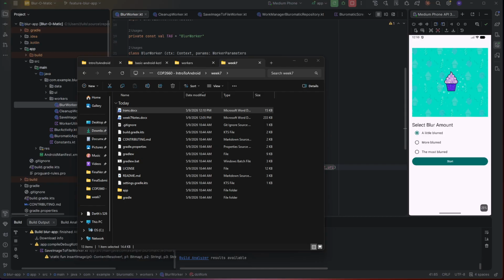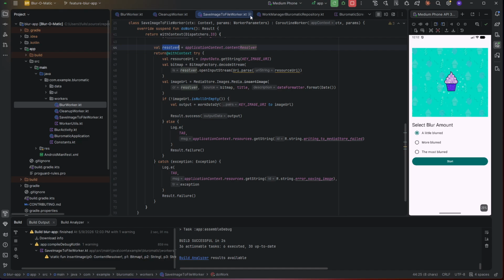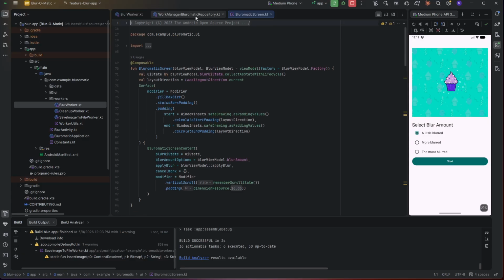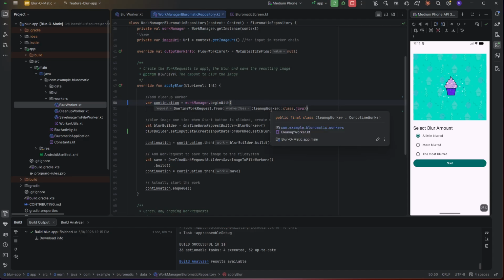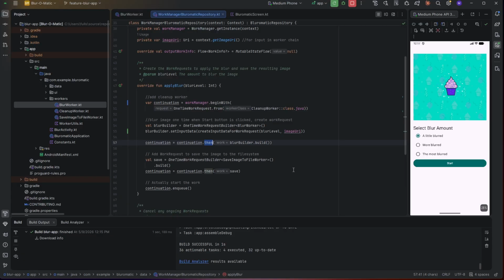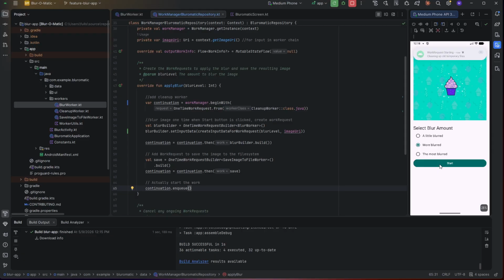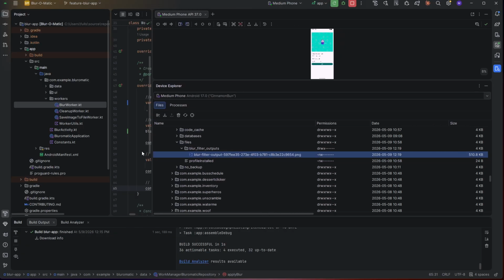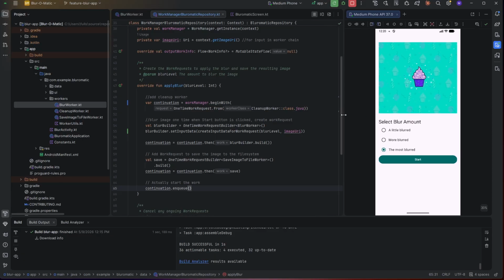Work Manager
A little app to demo Work Manager API